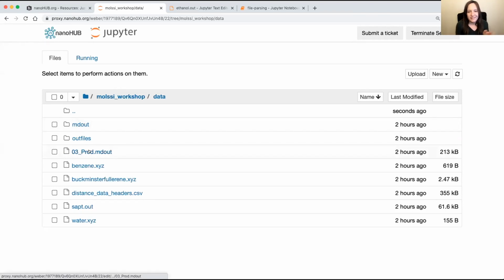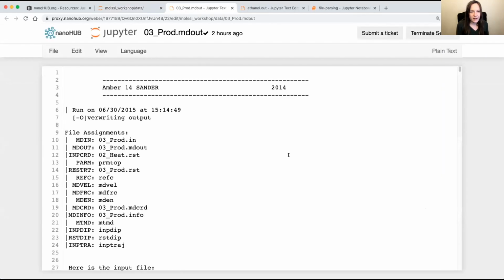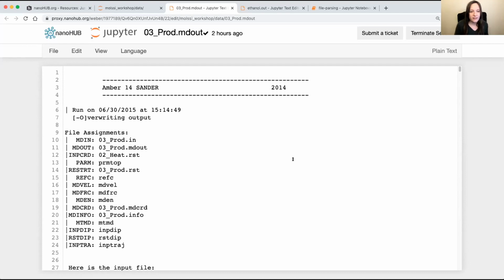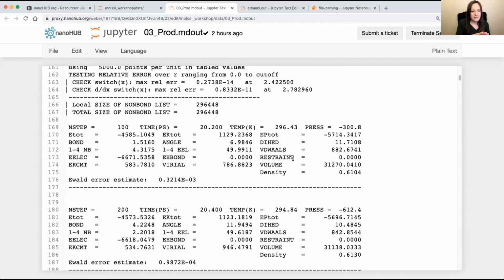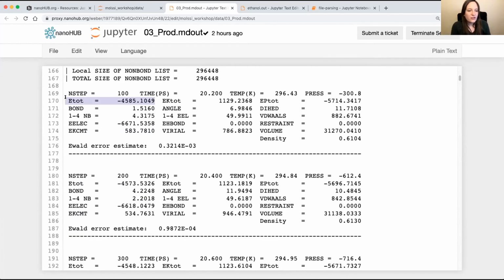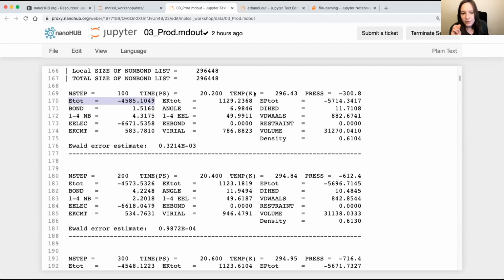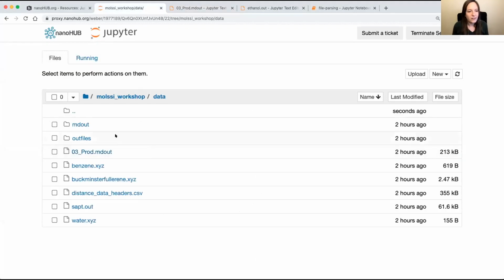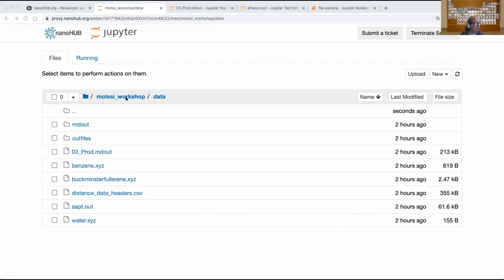MolSSI Python 1: Homework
This video is part of the course "Python Data and Scripting" found on nanoHUB

This course is designed for students who are currently involved in, or planning to start computational chemistry research. This workshop is designed to help students develop practical programming skills that will benefit their undergraduate research, and will take students through introductory programming and scripting with Python to version control and sharing their code with others.

The course concludes with a module on scientific data visualization using matplotlib, plotly, and visulizing molecular structures using scientific nglview.

While this course has a focus on chemistry, the course is general enough that it would be beneficial to students wishing to learn Python for use with other fields of study.

Table of Contents:
00:00 Homework 1
00:04 Assignment
00:39 03_Prod.mdout
02:21 mdout files

This course offered by the Molecular Sciences Software Institute (MolSSI)